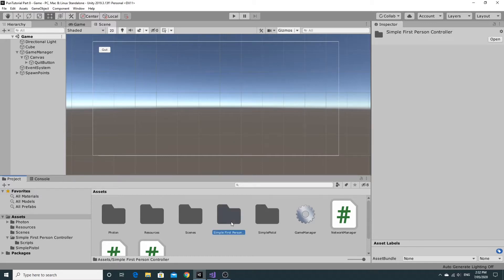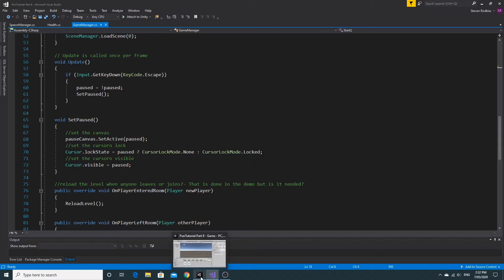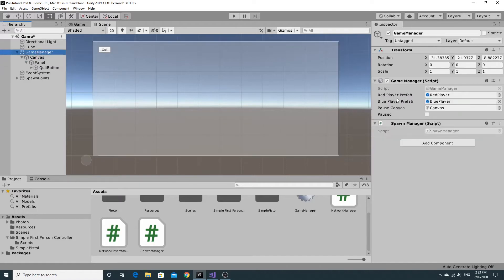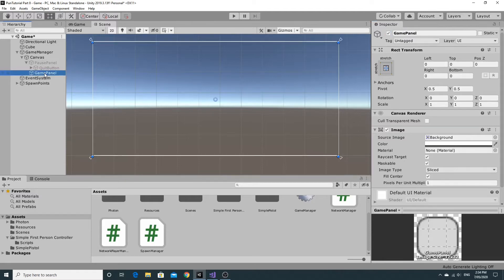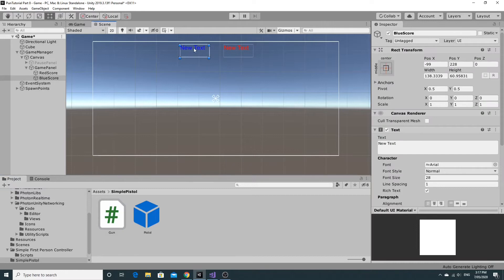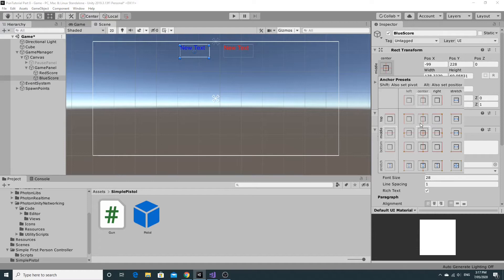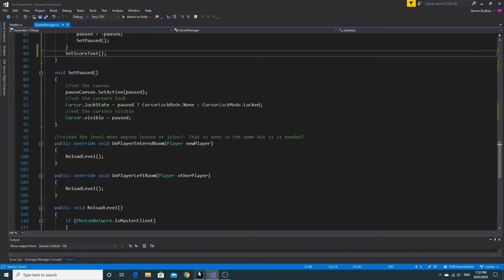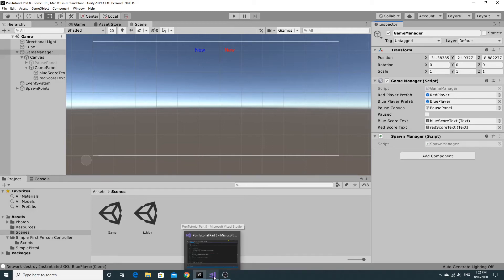Unity Multiplayer Tutorial with PUN: Part 8 Team Scores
In this video we create some UI to display the score of each of the teams and hook up some code to get it working.
This includes using an RPC from the health script to inform all the connected clients that a player has died (and what team he is in) and using statics with the GameManager to more easily communicate with it from the health script.
In the next part, we will make the MasterClient respawn everyone and reset the cores when a certain kill limit is reached.